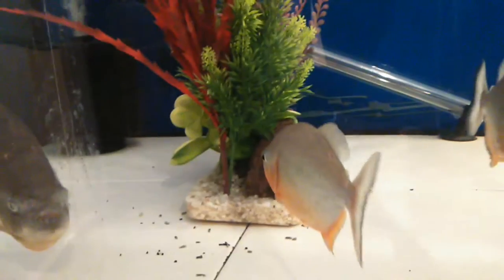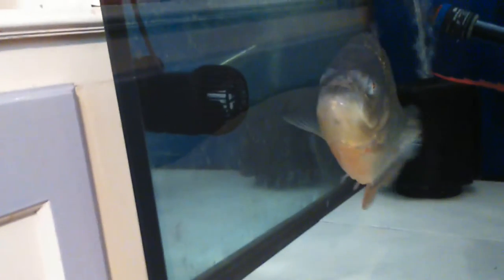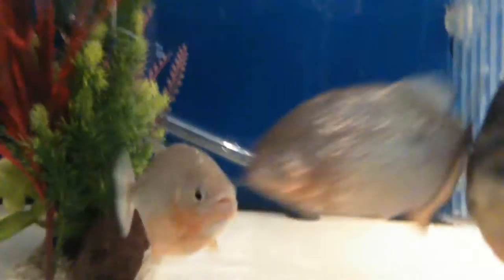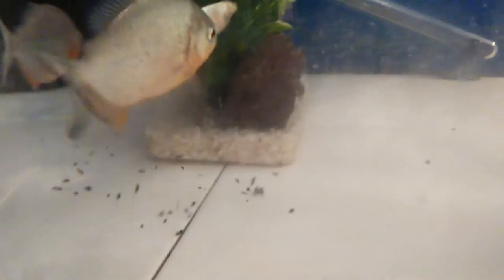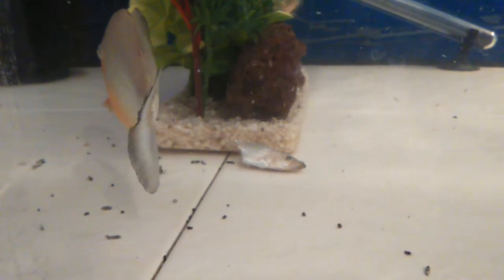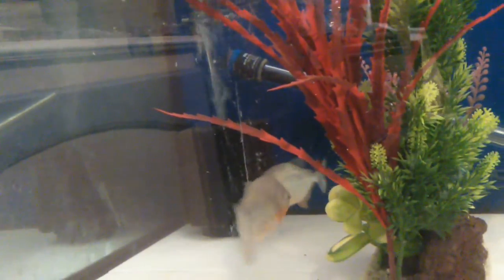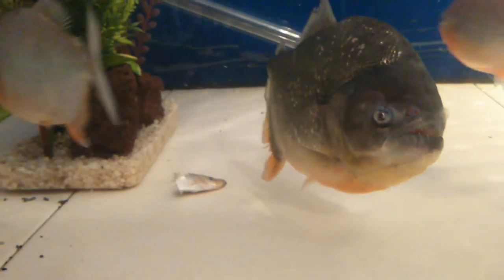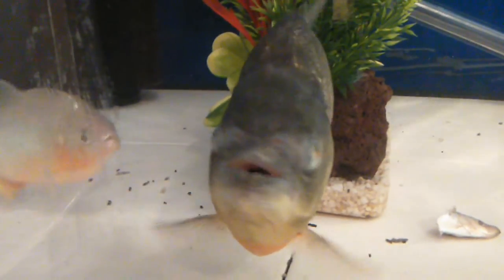Balloon molly for my piranha